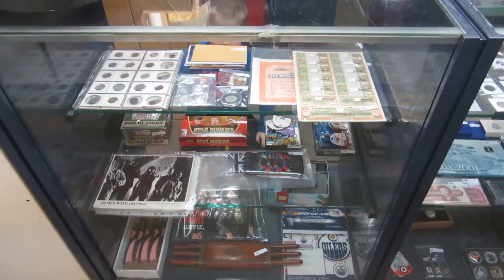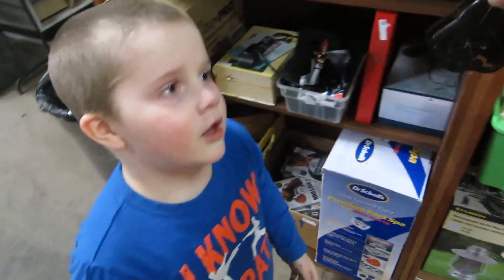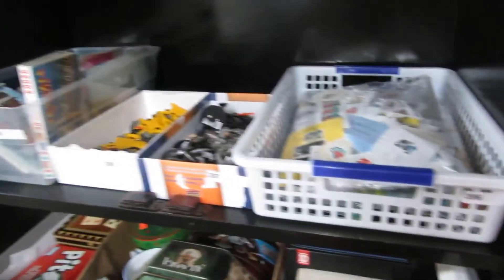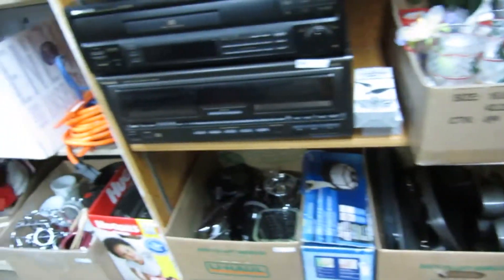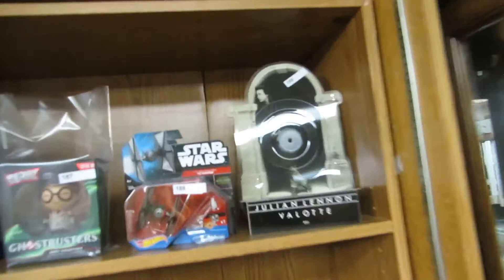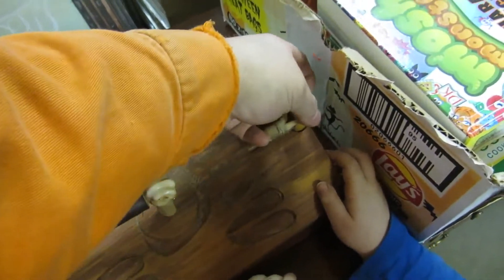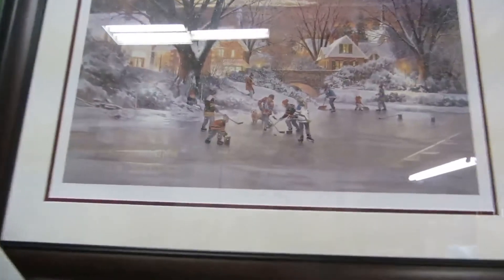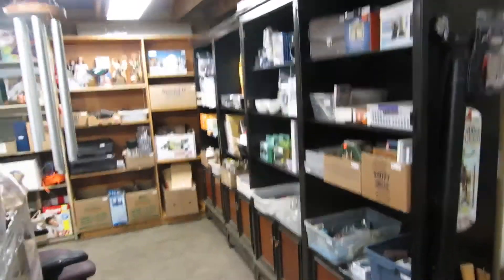Buckaru Auctions Mar 6 2016 Sunday Auction Walk Through